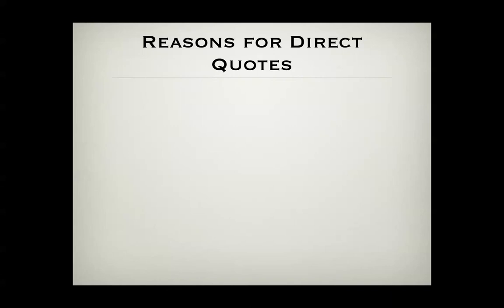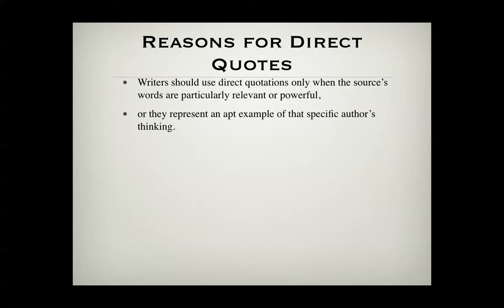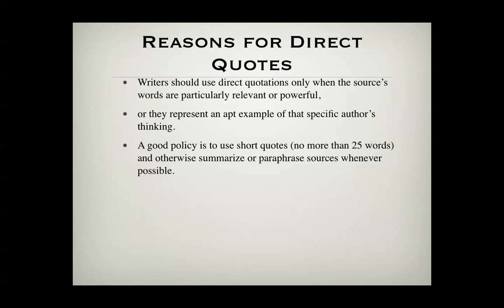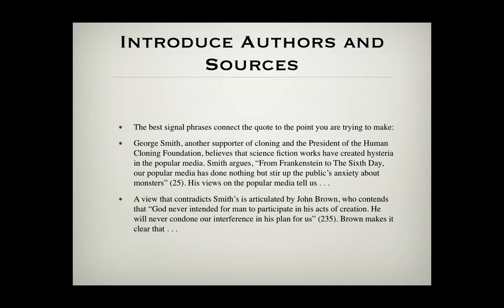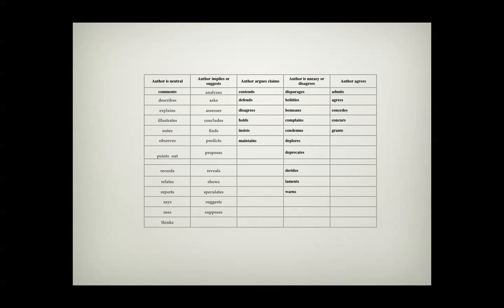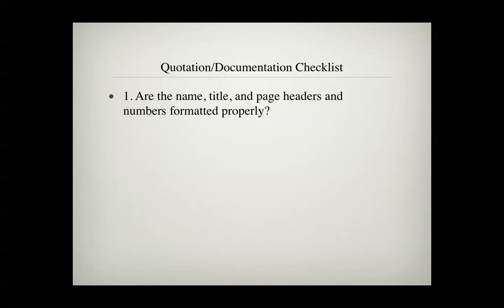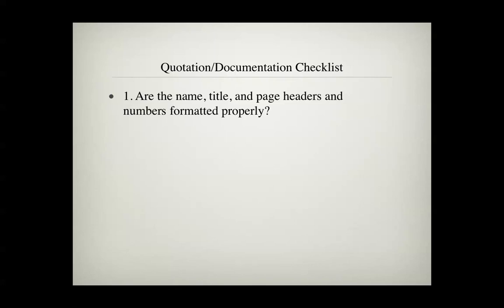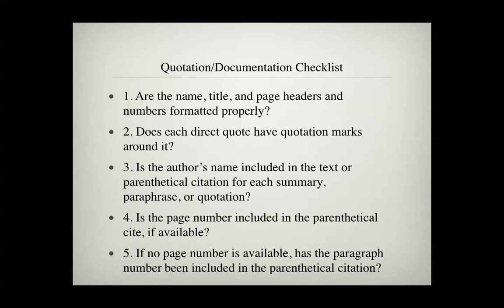Writing Your First Research Paper Draft Lecture